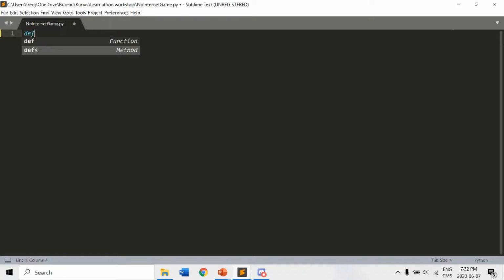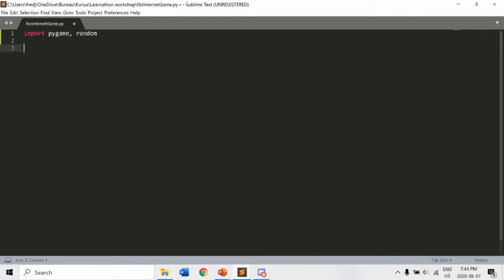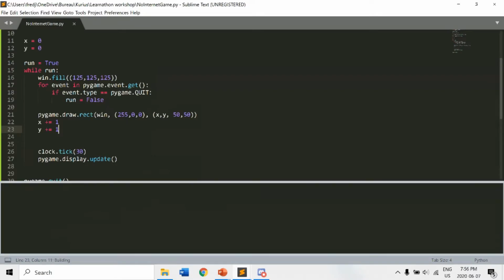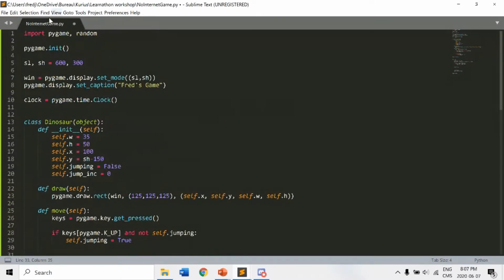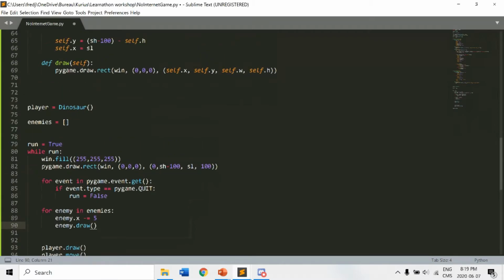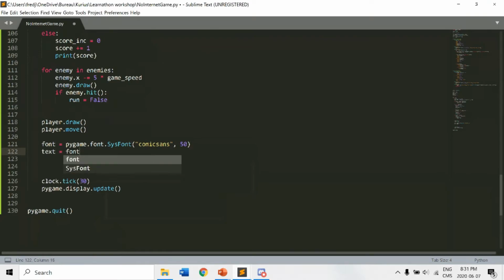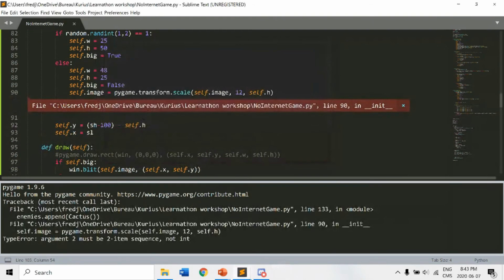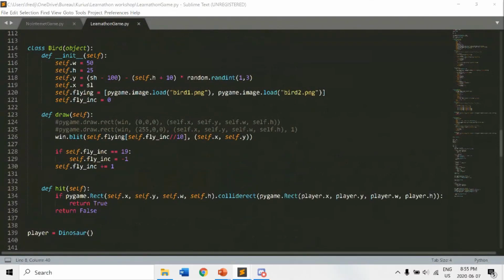Introduction to Game Development with PyGame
Workshop by Frederic Jarjour